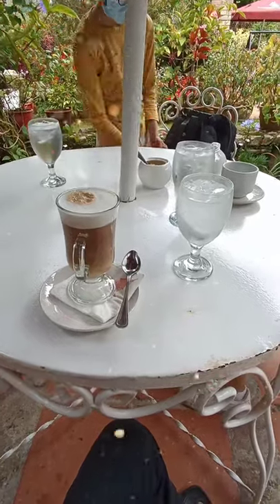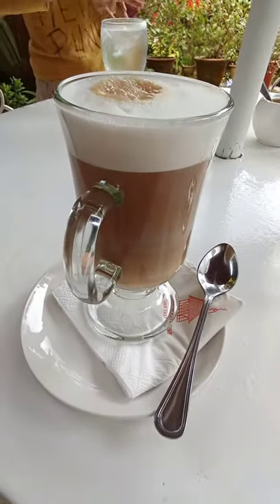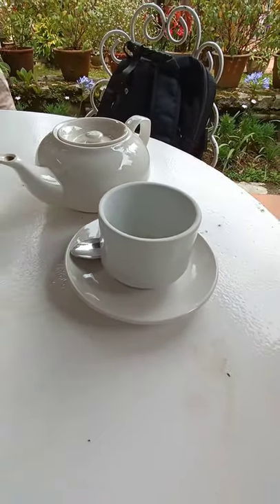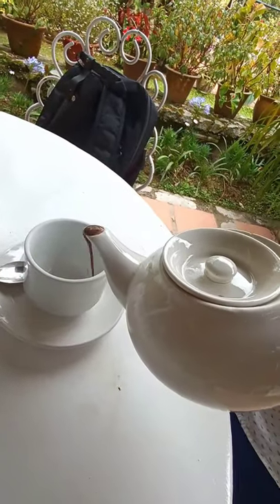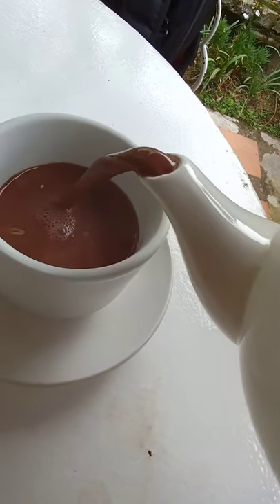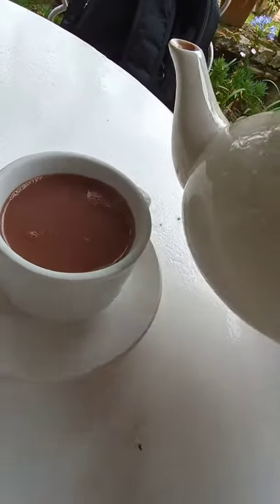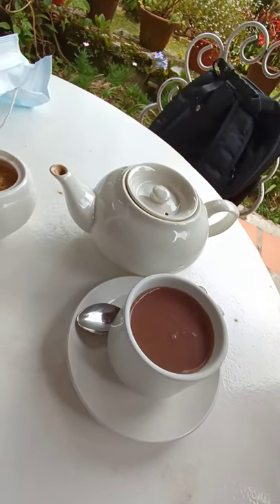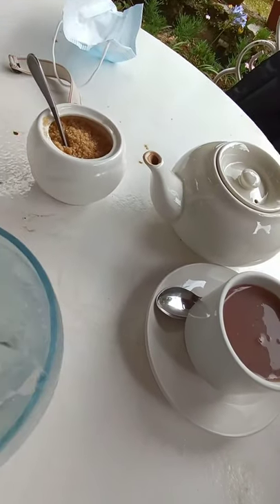Tea time relax at the Smoke house@ Cameron Highland Malaysia now & today.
Love from PeaceMan:
This Channel is created to help Ophans,single parent, and needy people.

Comments for positive movement  in the community.

0x6ee5805d8dD4A4A70B89180f1dE20dDfacd24bf9

Foodbank Melaka
Peacehome Malacca